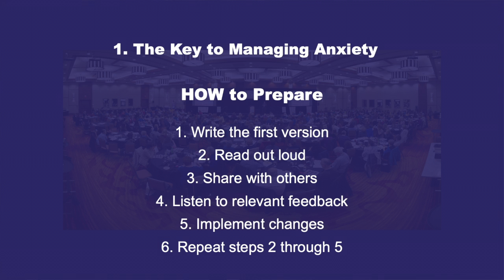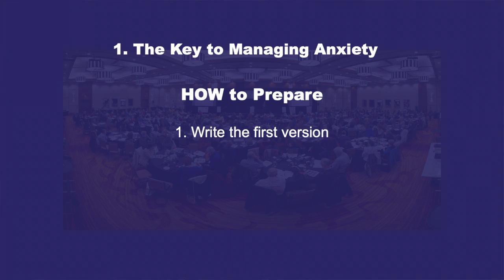How to Use PowerPoint - Avoid Overwhelming Your Audience With Multiple Steps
A common issue on PowerPoint slides is 'stacking' or layering information on slides. This can be visually overwhelming and difficult to keep up with.

In this tip, you'll pick up insight into how to effectively present layers or step-by-step instructions to keep audience attention.